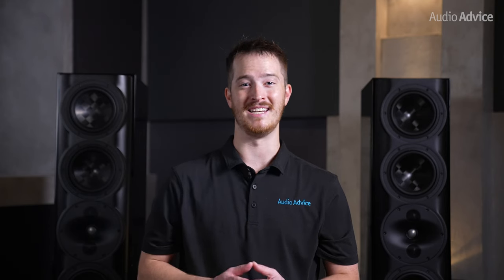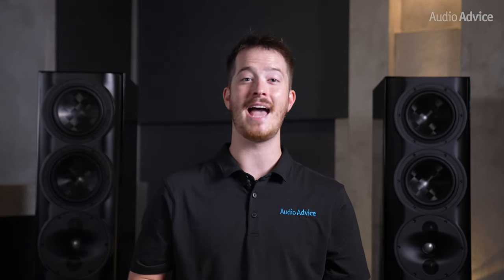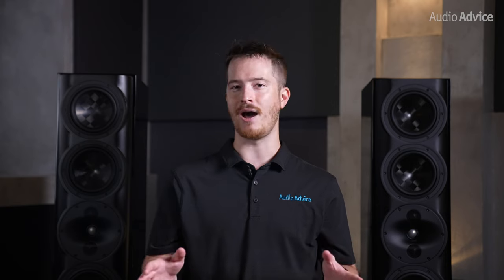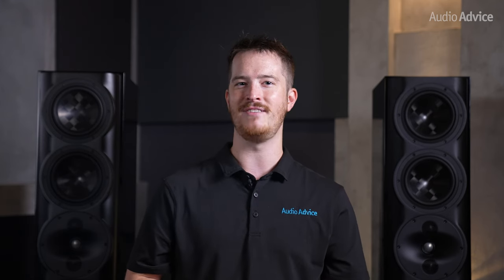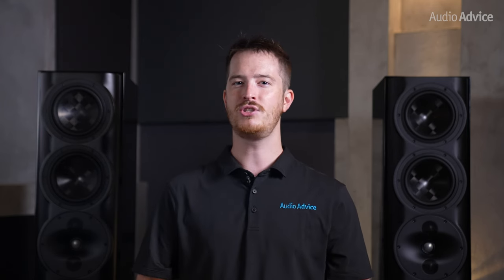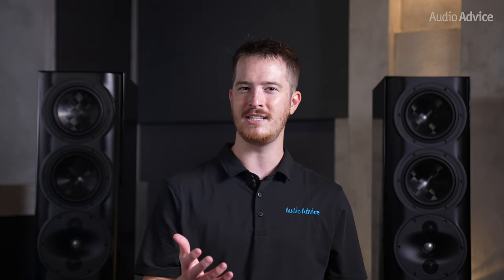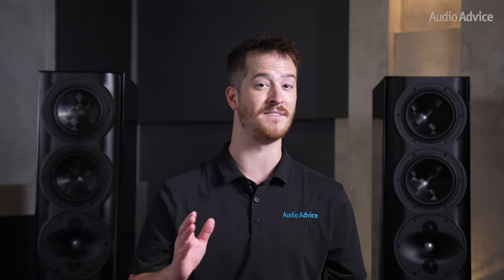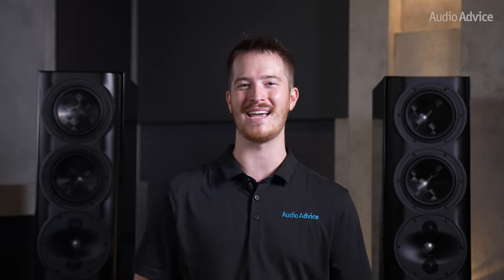Perlisten S-Series Loudspeakers: Incredible Clarity & Resounding Bass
Elevate your audio experience with the Perlisten S-Series range of speakers, where state-of-the-art technology blends with exquisite craftsmanship. The S-series offers incredible clarity in high notes, resounding bass in low frequencies, and a dynamic range that delivers audio excellence. Whether you're a music aficionado, a movie buff, or a gaming enthusiast, the Perlisten S-Series speakers provide the audio clarity and power you need to bring your entertainment to life.